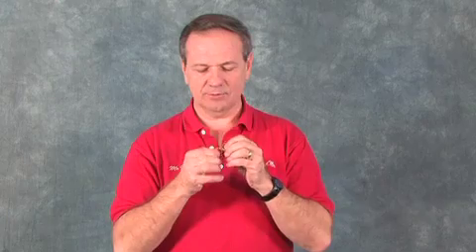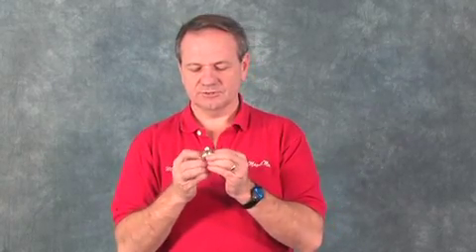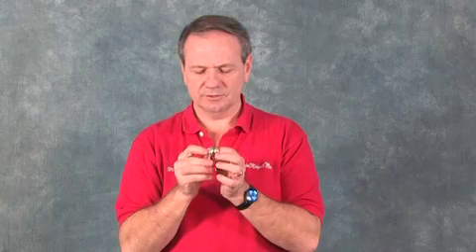Wedding Ring Magnets